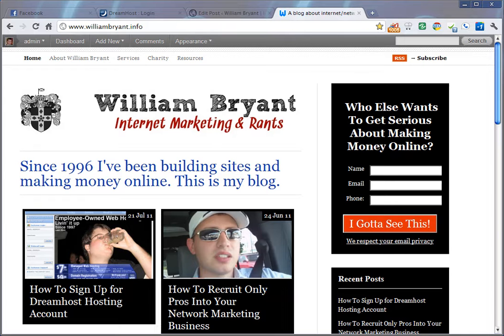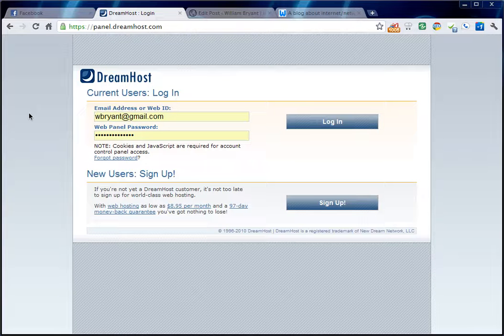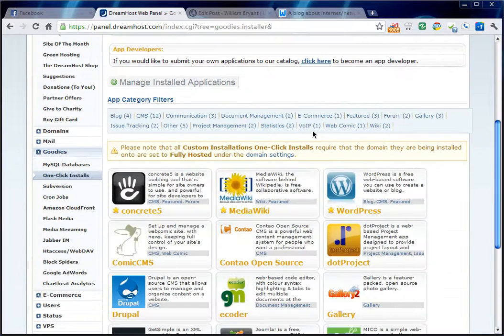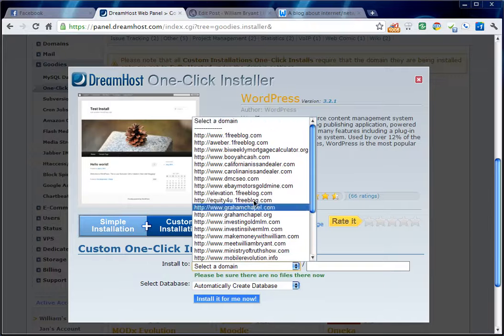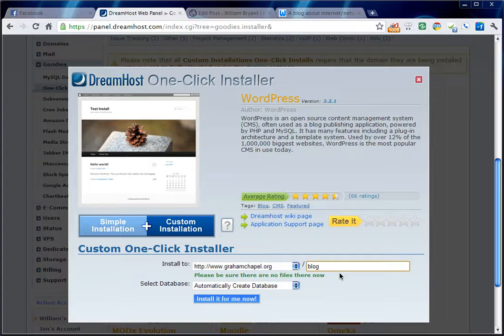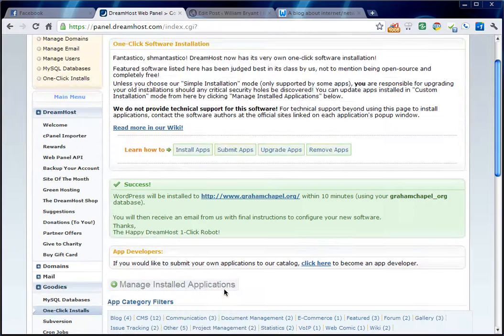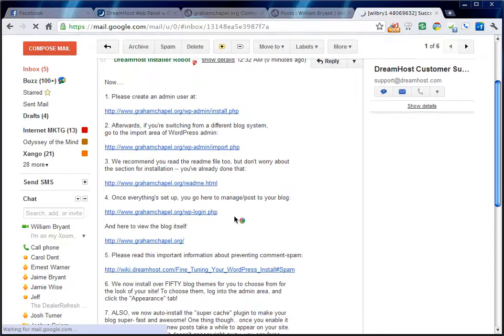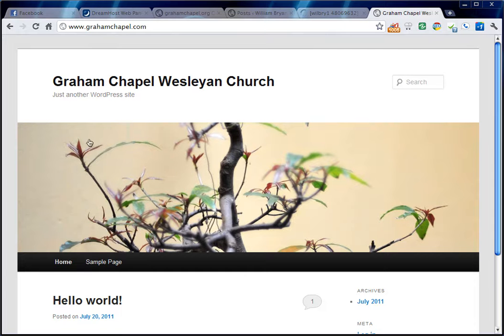How To Install Wordpress Blog on Dreamhost Account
Dreamhost "WILLSAVE50" to save $50 Wordpress is THE tool of choice for anybody who's anybody in the world of the internet! Over 12% of websites created online use wordpress (that's a high statistic in case you were wondering) since HTML is fast and easy to program. Wordpress is SO much more than a blog, too.

I rarely use Wordpress as just a blog. Dreamhost amazingly makes it very simple to install. In fact, I'd probably go crazy without it. Dreamhost + Wordpress is the ultimate setup if you're looking to create a long lasting brand, web presence, business site, or whatever you want.

In this video I show you how to install wordpress on dreamhost. Dreamhost is the preferred hosting provider of many top level marketers and wordpress users, including the site Themeforest!

Want to save TOP DOLLAR on your hosting account?

WILLSAVE50